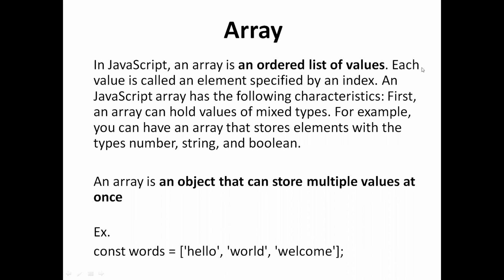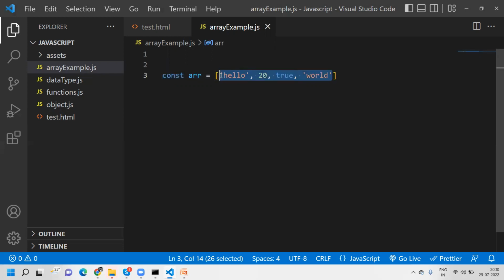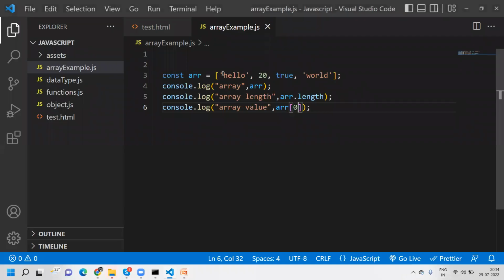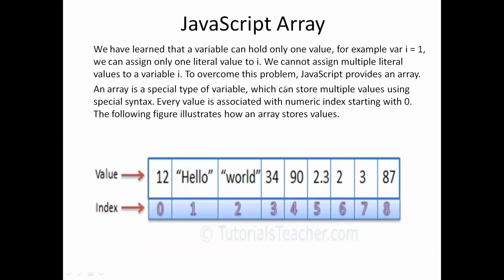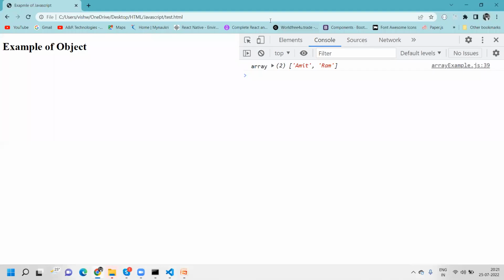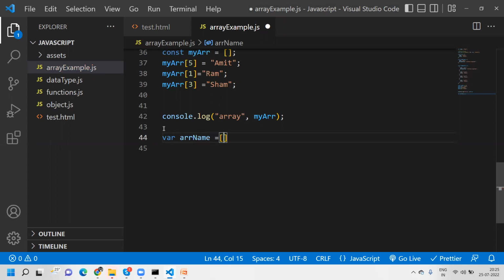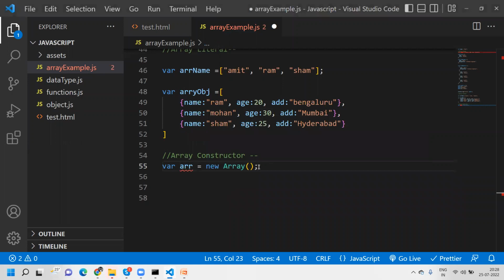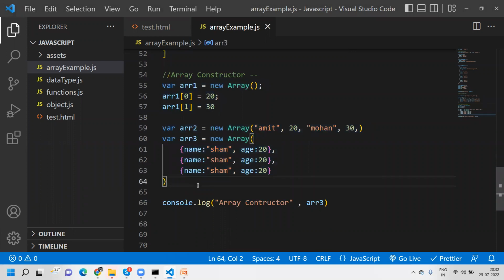7# JavaScript Array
how to create an array | how to create an array in javascript |JavaScript Array | javascript | array | create array in javascript